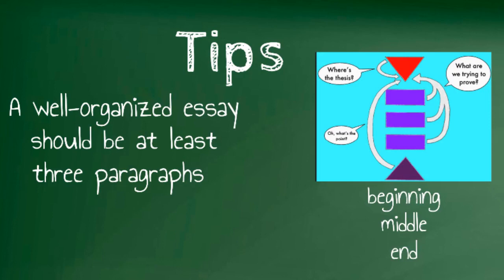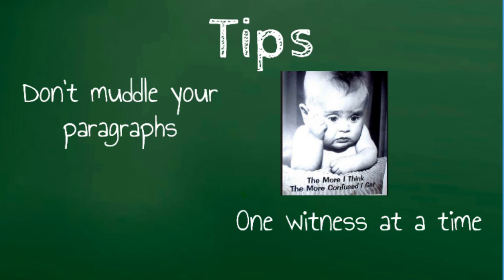Essay Organization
A brief discussion about essay organization from a Law and Order point of view